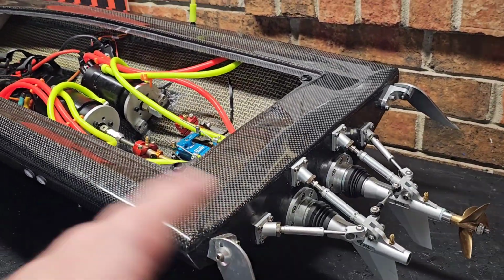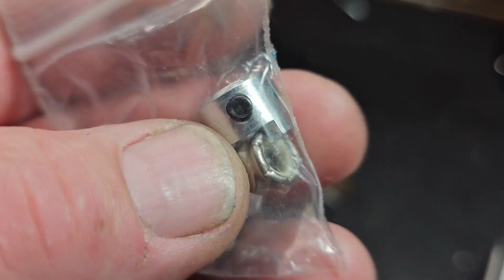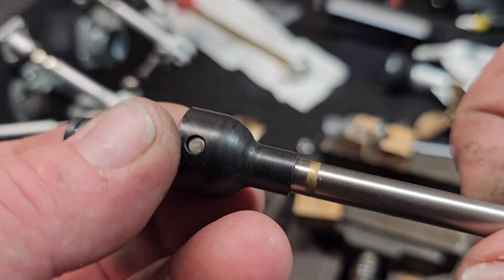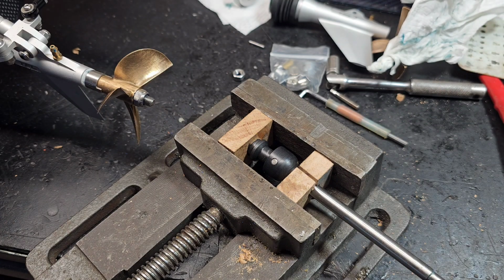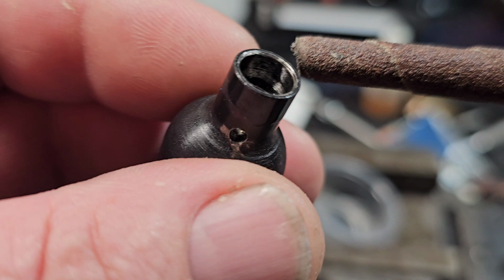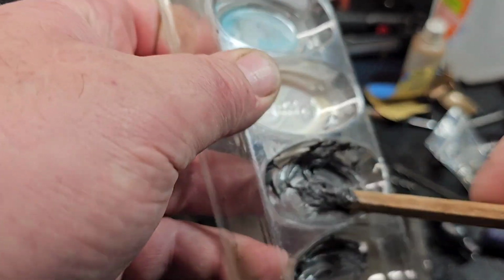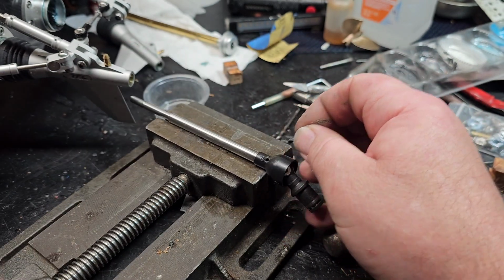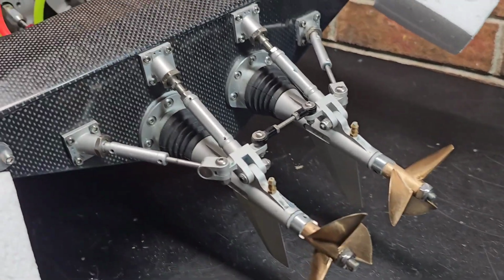Arneson Drive Shaft Repair 51" TFL Ariane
ABC 2616 10/50 (3) left

VENOM CARBON EPOXY RESIN

988888